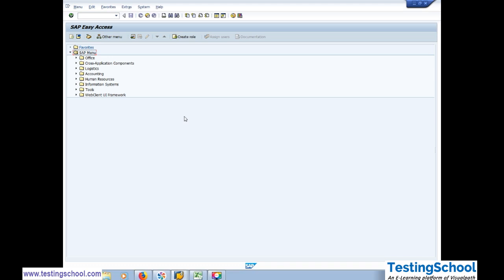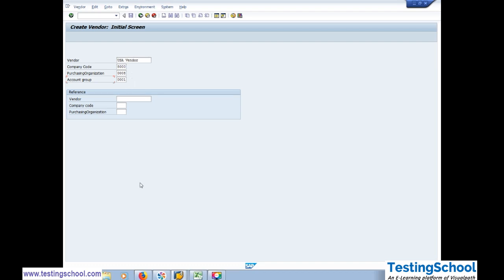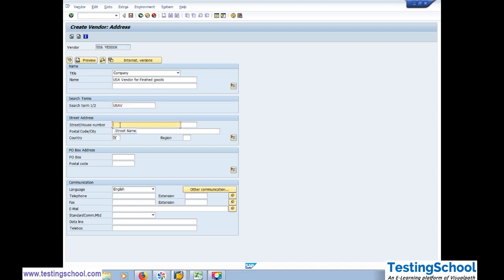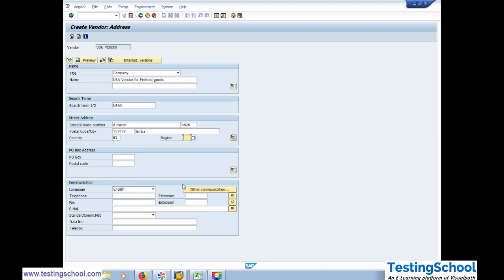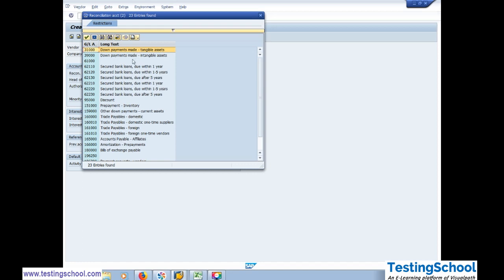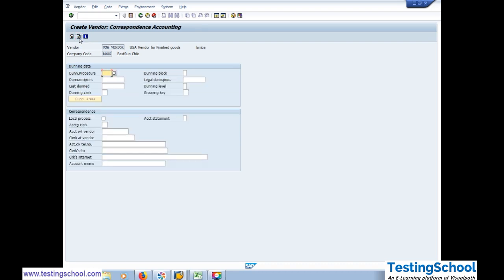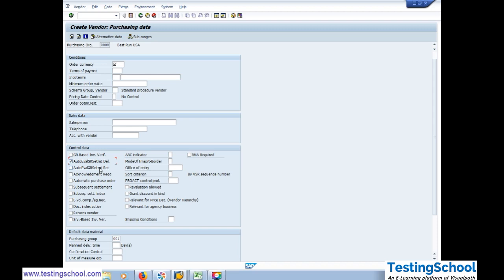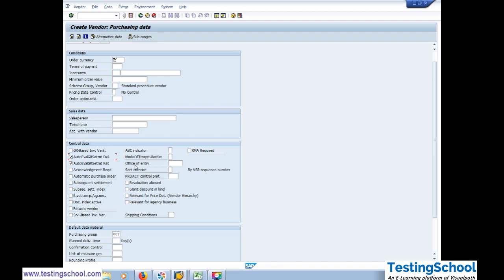21 Vendor Master Practicle class